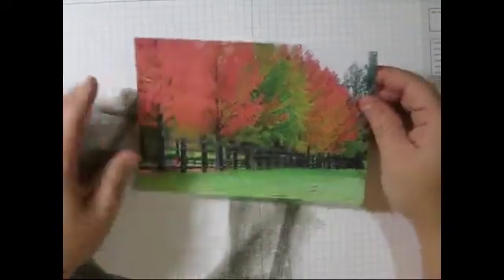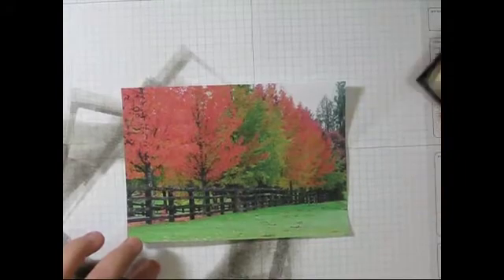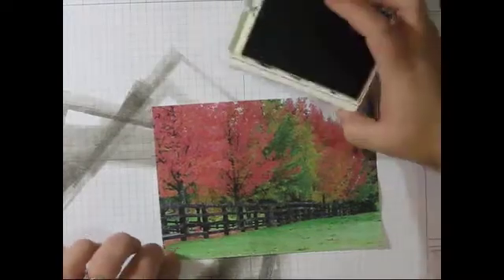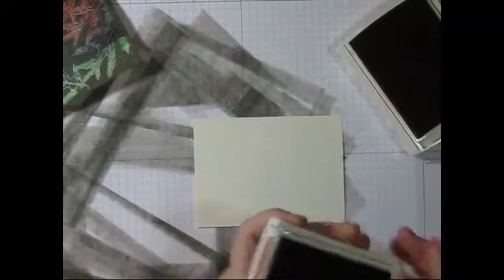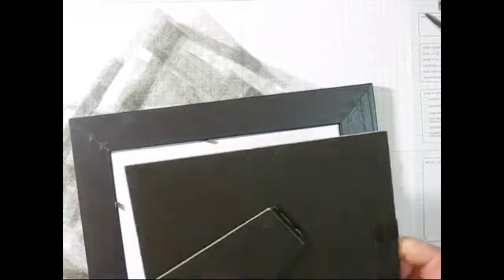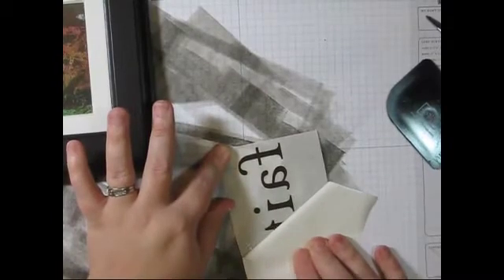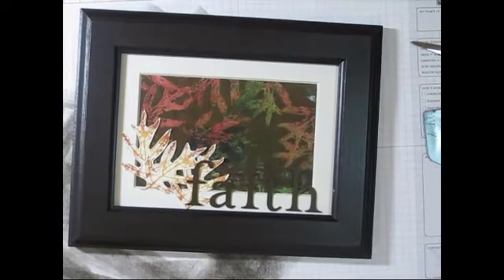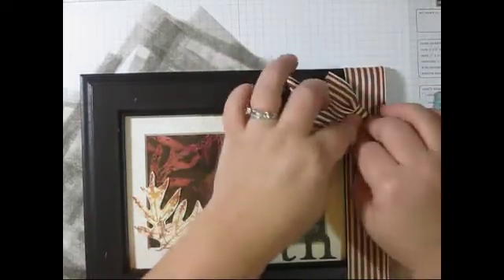Fall Frame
thank you for joining us today! I hope you enjoy!